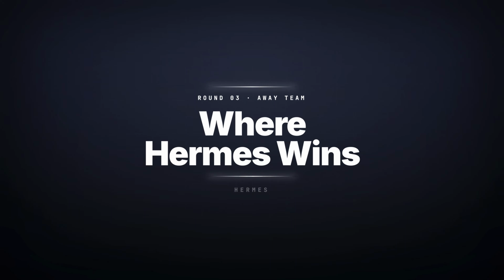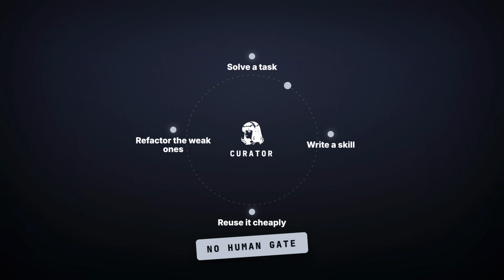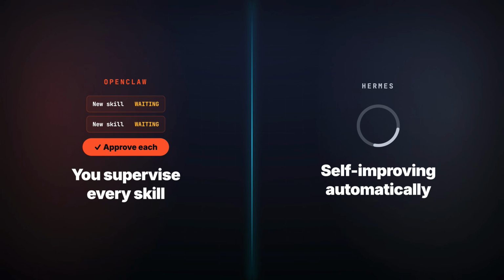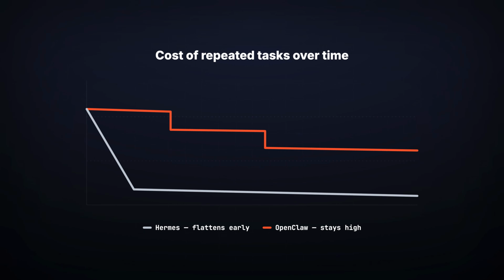3 Reasons Hermes Agent Beats OpenClaw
3 reasons Hermes Agent beats OpenClaw: the Curator's automatic self-improvement, cheaper repeat tasks through saved skills, and the easiest day one setup of the two.